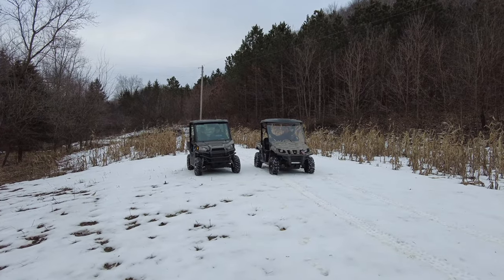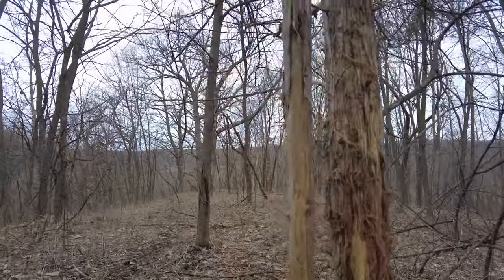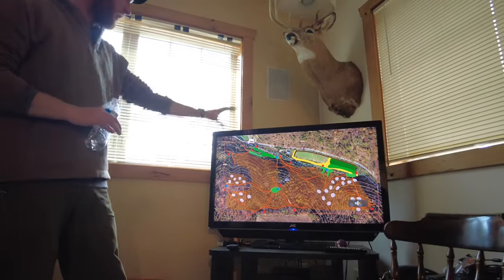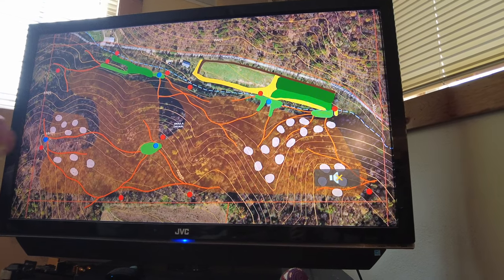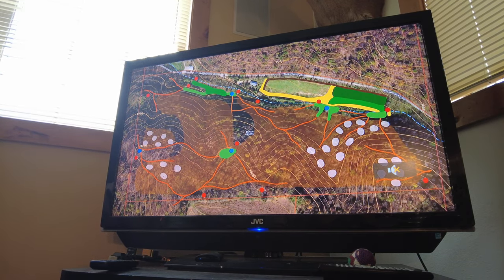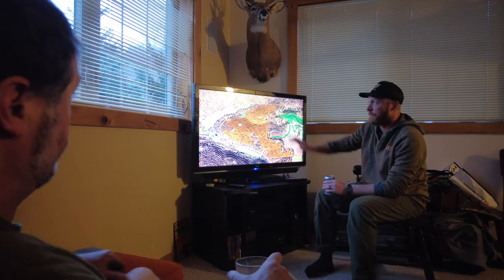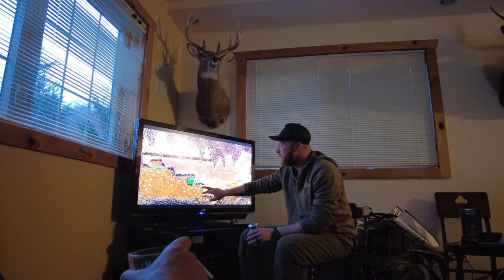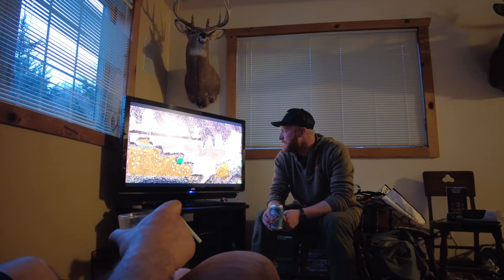Whitetail Habitat Solutions - Evaluates our Hunting Property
Our hunting party contracted with Whitetail Habitat Solutions to review our hunting properties to enhance our whitetail hunting experience.  We walked hundreds of acres looking at bedding areas, travel routes, food plots/sources, water sources, stand locations, wind directions, elevations, etc. All followed up with a map outlining a long term plan and a thorough overview.

I learned so much and will approach whitetail hunting utilizing methodical methods.  Although it was a little pricey, it was definitely worth it.   I was throughly impressed with Whitetail Habitat Solutions.  Here is a link to their YouTube channel

Hope you enjoy and learn as much as I did.